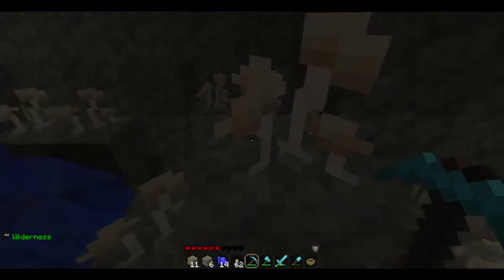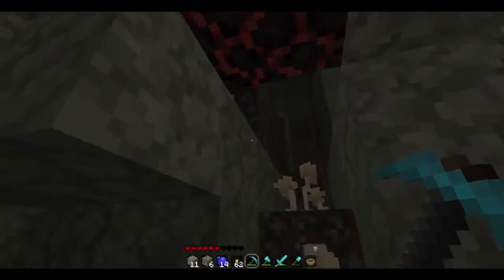UPDATE!!! on AzzaultCraft server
What's up everyone this is any update about the stream problems and the server.

BBAAB - Bring Back Alpha and Beta @Minecraft @Mojang @MojangStatus @MojangSupport